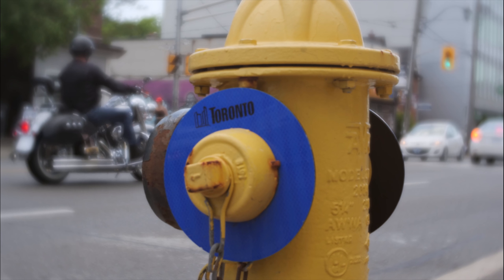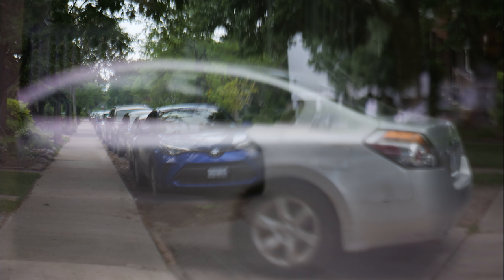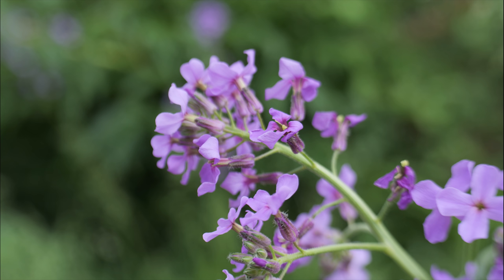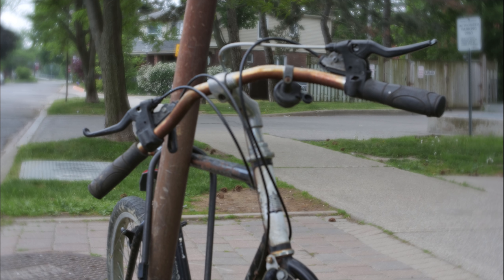The Most Unique Lens You've Never Heard Of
This is the weirdest lens in the world. It has character, and fun factor.  It's light, and cheap.  And you've probably never heard of it.  Ok some of you loser photographers have.

Lensbaby 28mm f3.5 trio lens for M4/3
For Fuji X mount
For Sony E mount
Canon RF
Nikon Z

It's 3 lenses in one, each stranger than the next.  Gives you some interesting looks, vintage, and possible double exposure type stuff.